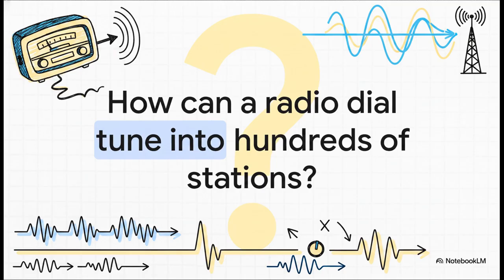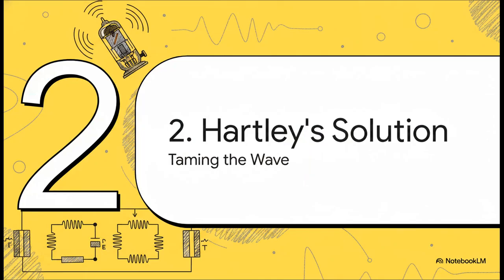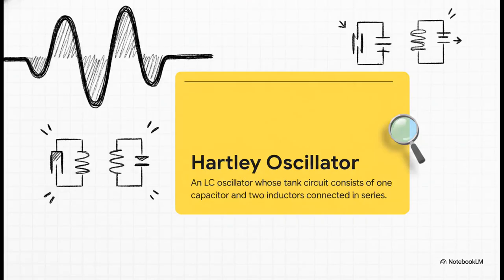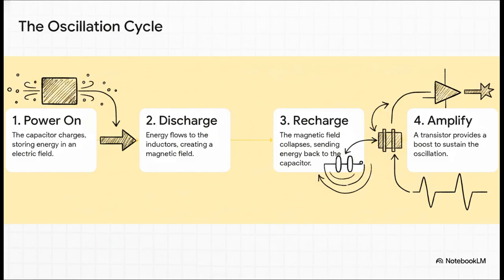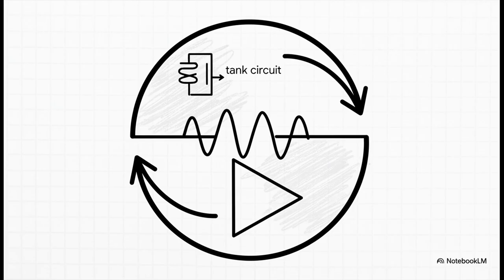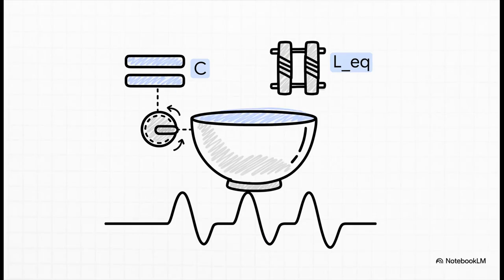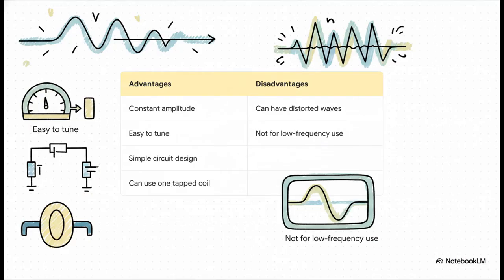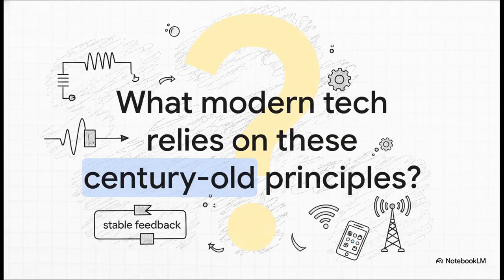Hartley Oscillator Explained: The Tapped-Inductor Circuit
Discover the Hartley Oscillator, the 1915 invention that still powers modern radio frequency (RF) designs.In this technical deep dive, we break down the Hartley Oscillator—a legendary LC oscillator known for its simplicity and easy tuning.

We explore the iconic "tapped inductor" tank circuit and explain how two inductors and a single capacitor work together to create perfect sinusoidal waves.

We'll dive into the math behind the frequency of oscillation  and show you why the transistor amplifier is critical for keeping those oscillations from fading away.

Whether you're a student or a hobbyist, this guide covers everything from circuit construction to pros, cons, and real-world applications in radio receivers.